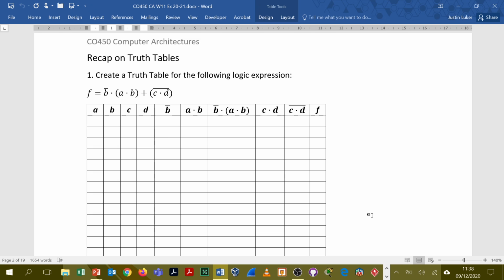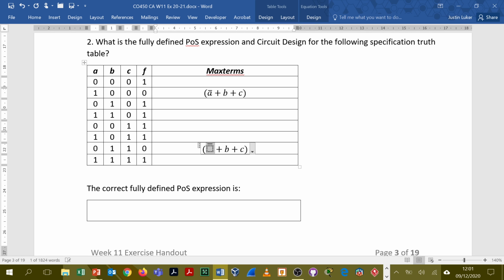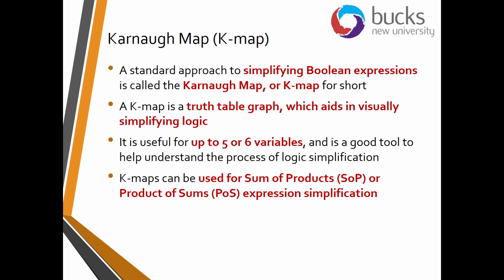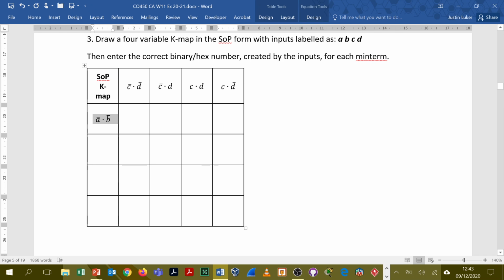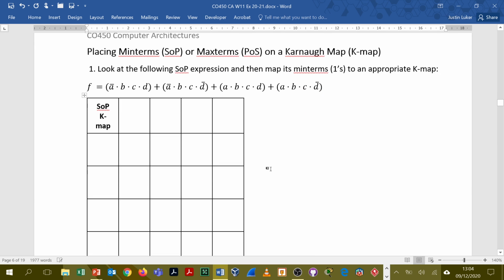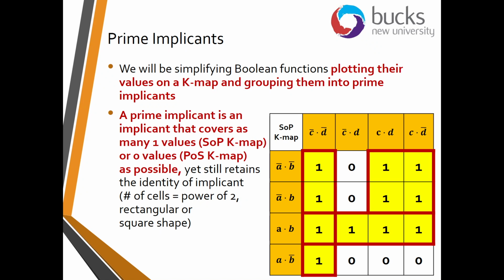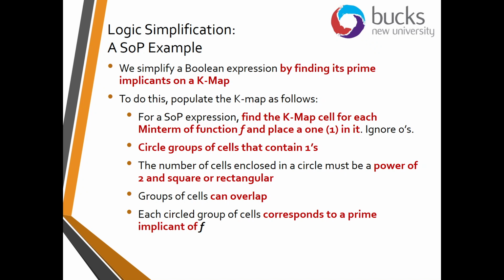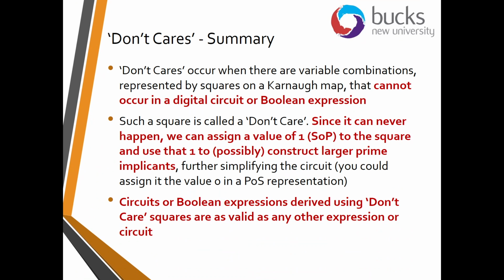Presentation for CO450 Computer Architectures Week 11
This is the presentation for week 11 of CO450 Computer Architectures.